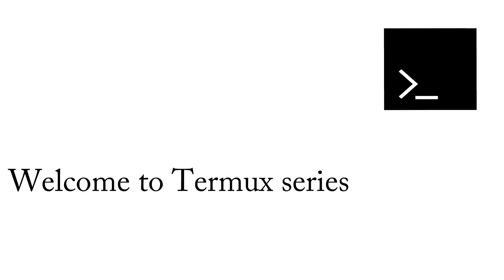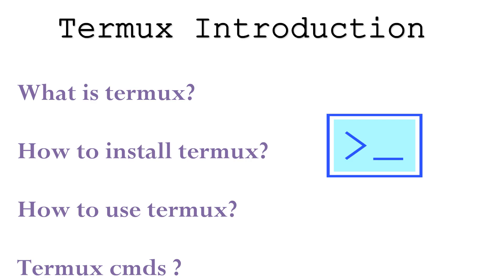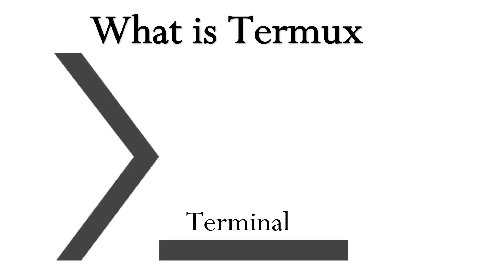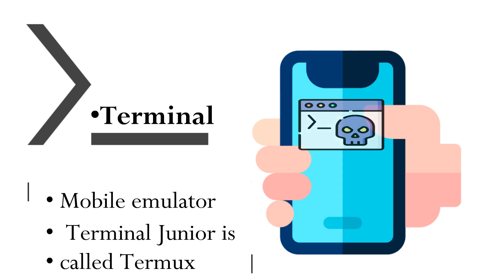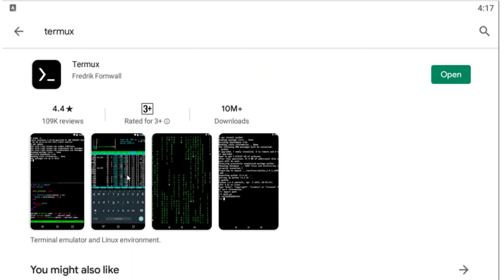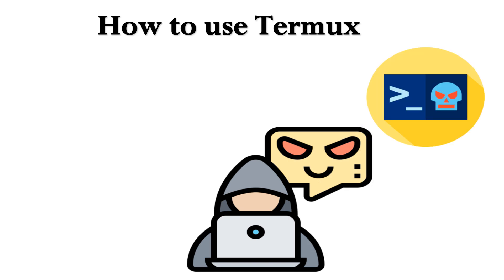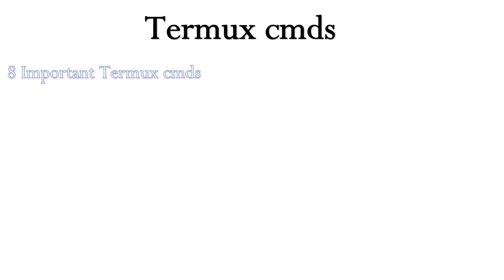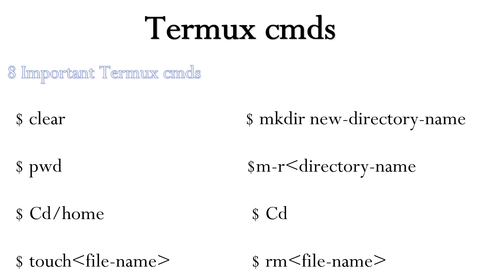Termux tutorial android for tamil | Learn Easy Tutorial for termux in tamil